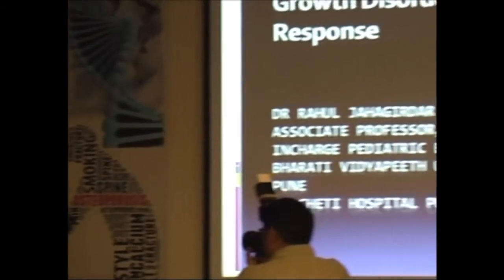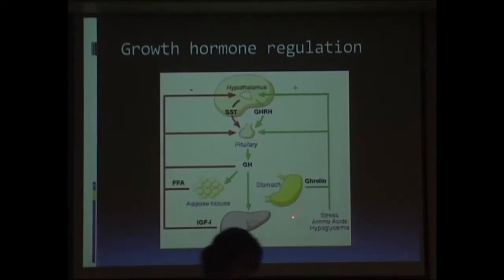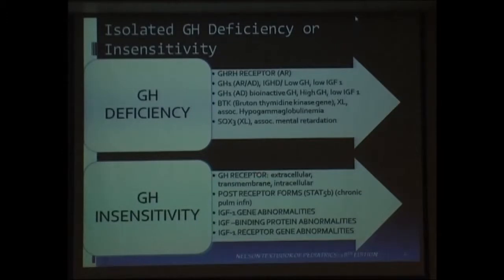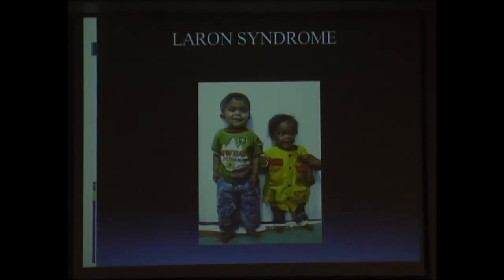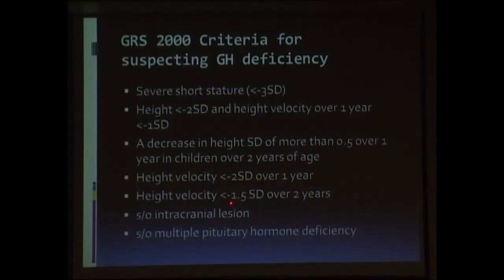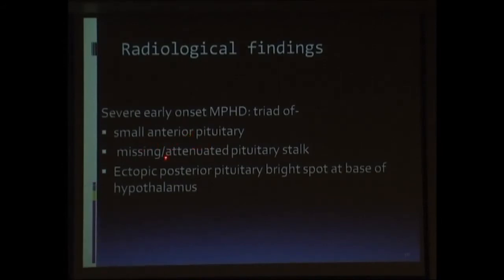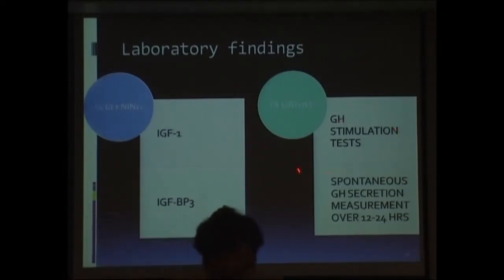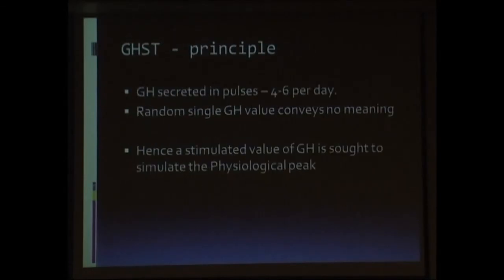Growth Disorders and Hormonal Response Dr Rahul Jahagirdar, MD Part I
CME 2014 Endocrine Laboratory Medicine, Golwilkar Metropolis